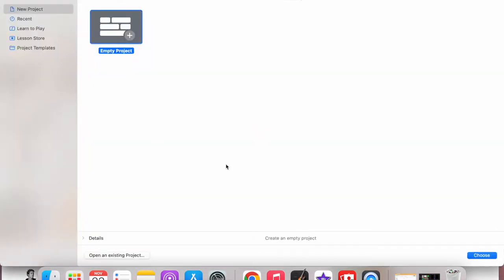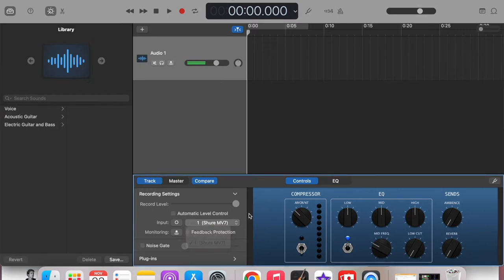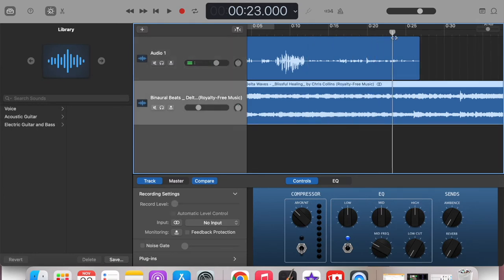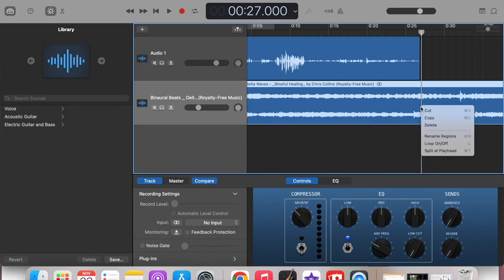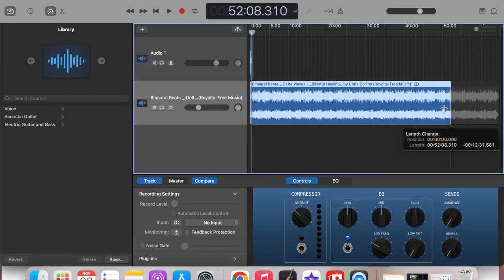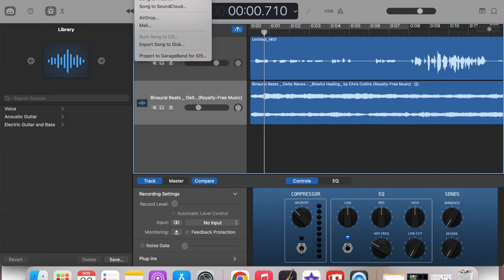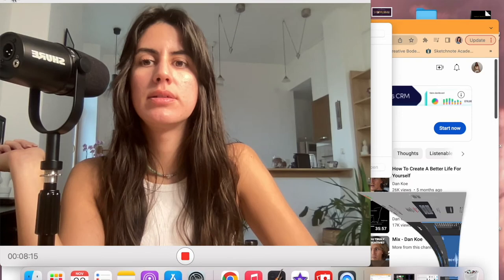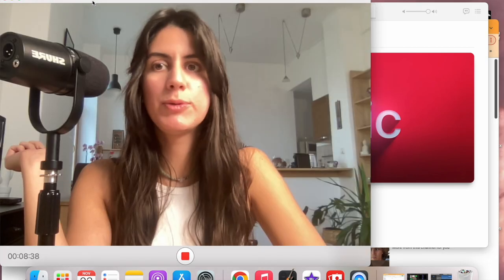How to Record Your Guided Meditations (GarageBand Tutorial for Mac)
This is how I record my meditations for my clients. Please let me know which other topics would be interesting and useful for you 😊

You can send me your ideas to my Instagram or leave them in the comments 🙏🏽